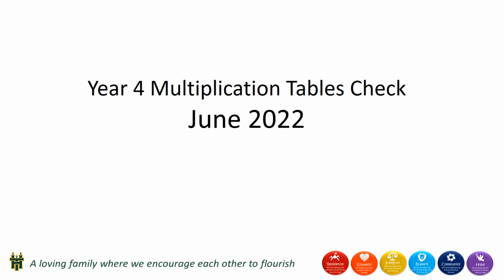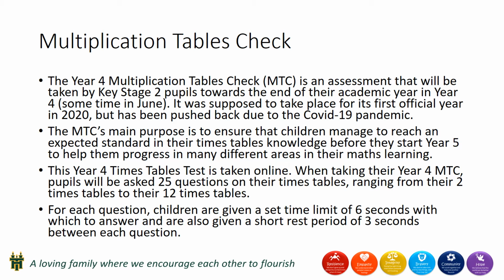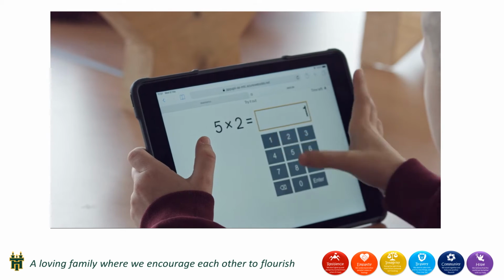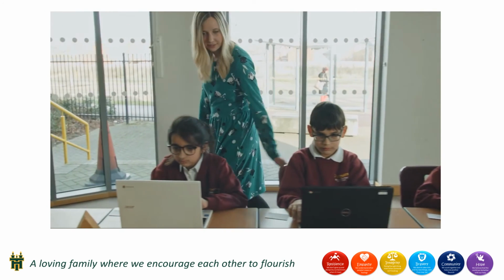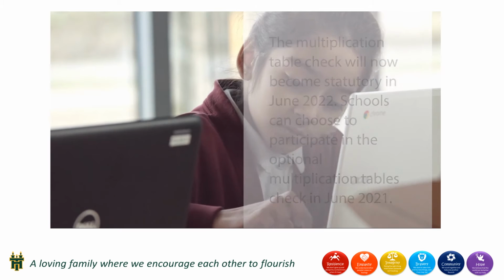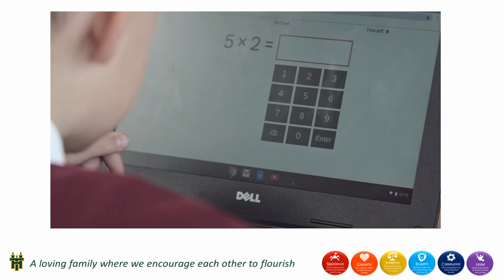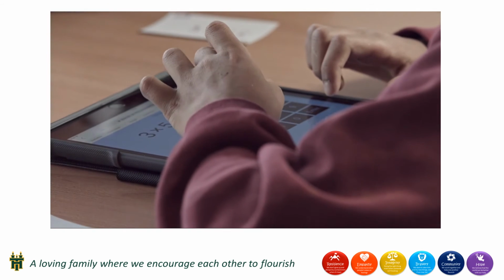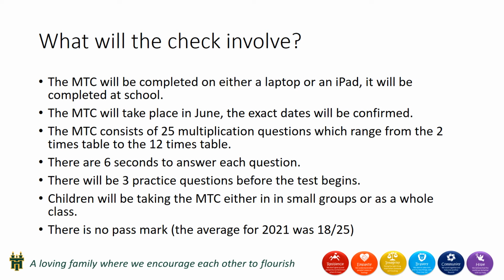Multiplication Tables Check Year 4 2022 Video for parents